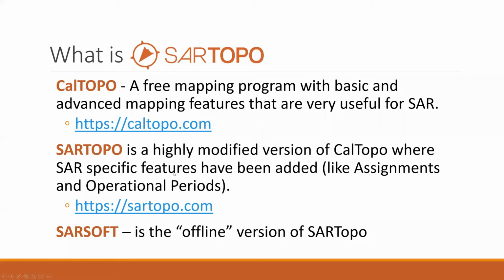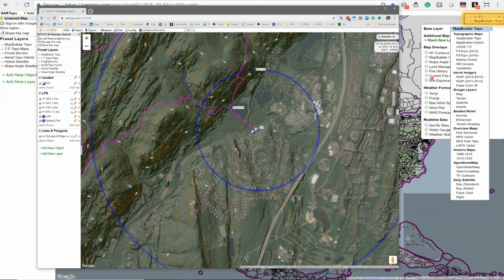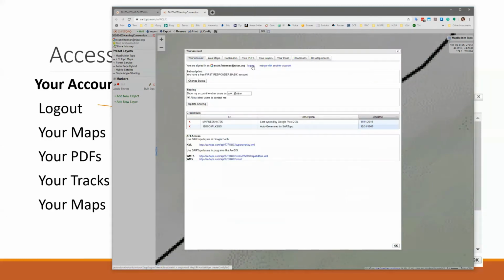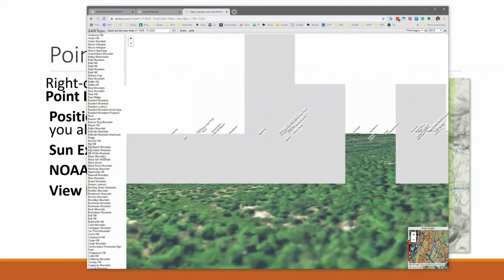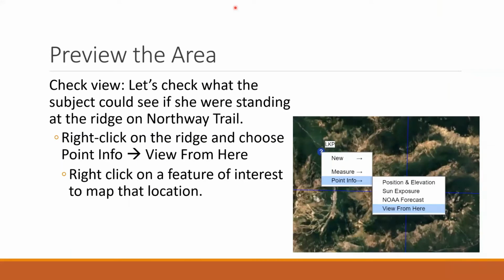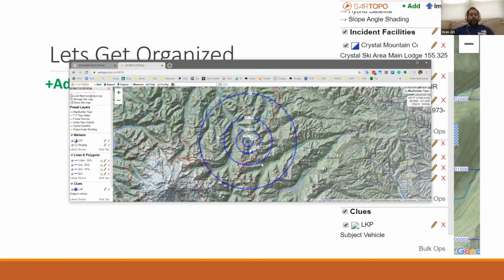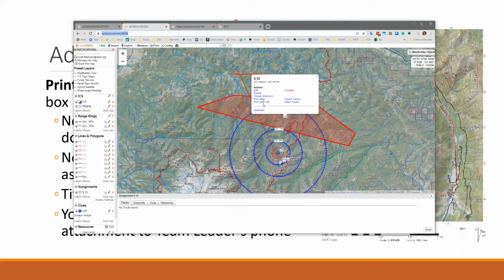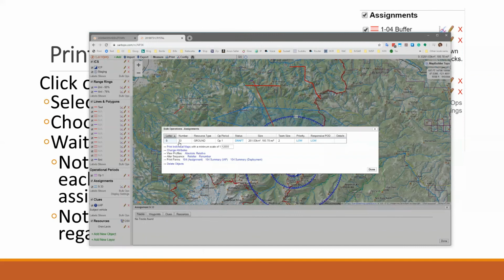NJSAR SARTopo Review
An edited down version of the April 2020 SARTopo course virtual drill.